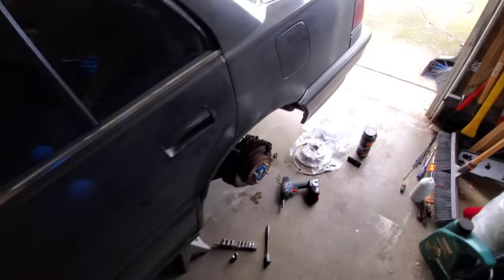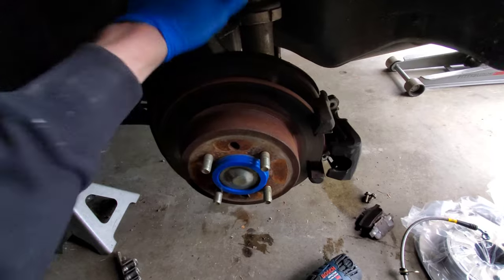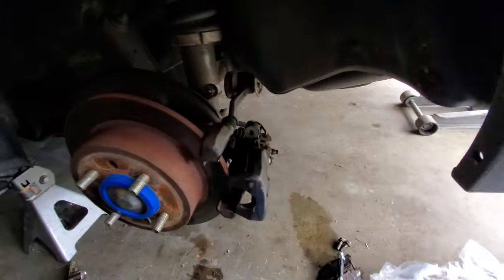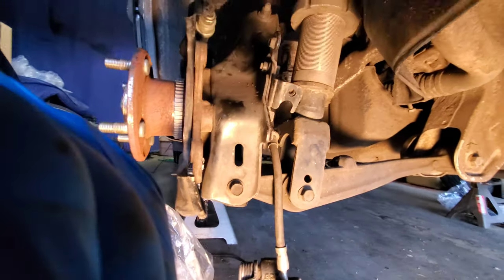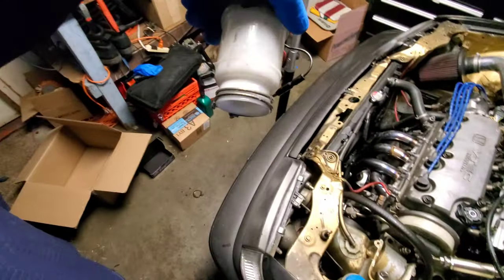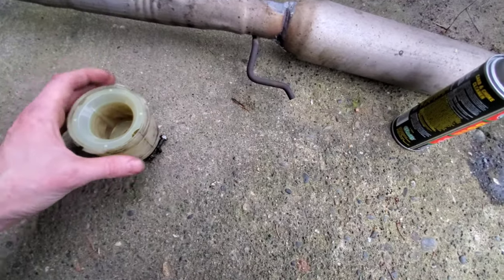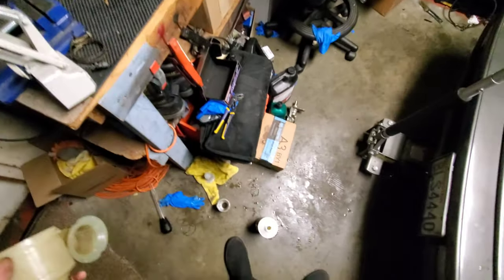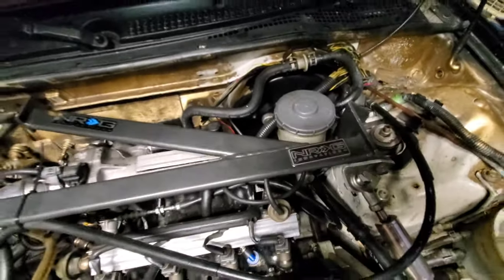EF Civic Sedan Restore #73 Brakes, Pads, Rotors, Calipers, Steel Lines.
I heard a noise, so I went to town!

efシビックセダン復元
購読して共有してください。どうもありがとうございます。

Follow along on for more shots and discussion.

I change my mind a lot, but I get a lot done!

This is not a tutorial. I'm not explaining, in any form, detailed repair steps or procedures. I'm basically just thinking out loud, on video. Going through this body swap and beyond. A video journal, if you will... a way for me to remember what I did and how I did it.

+Ethan